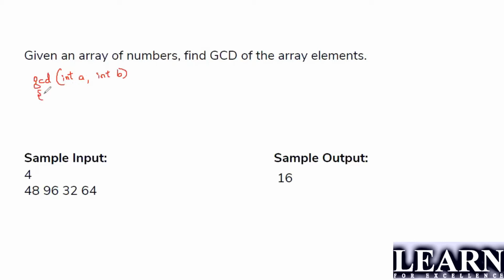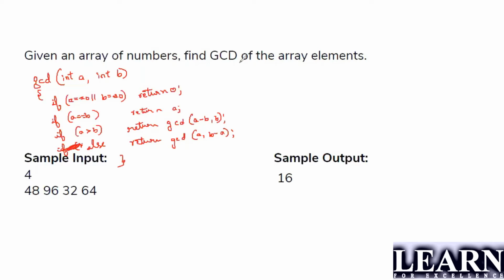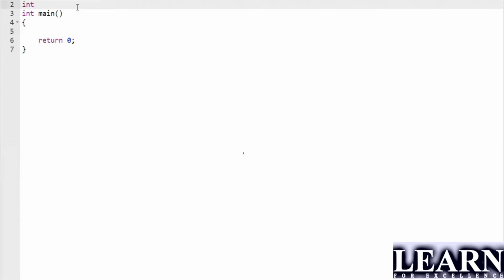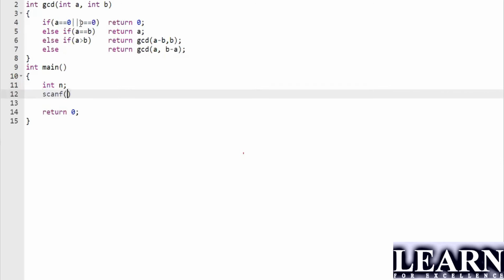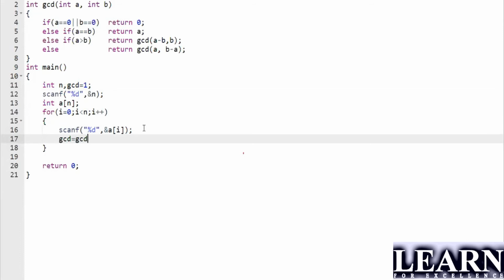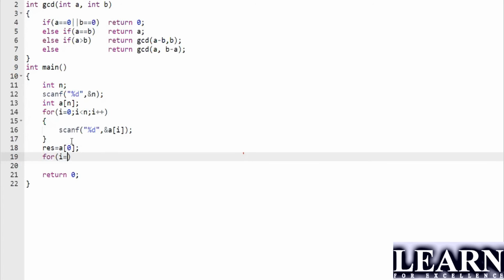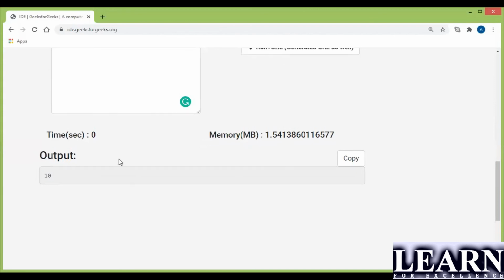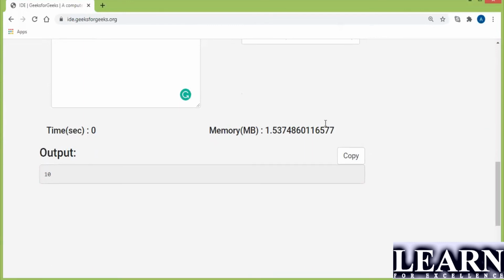Coding Question 6 || Find the GCD of the array elements || Technical Coding || Learn for Excellence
Given an array of numbers, find the GCD of the array elements

Sample Input:
4
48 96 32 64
Sample Output:
16